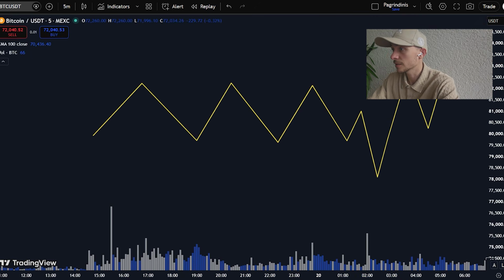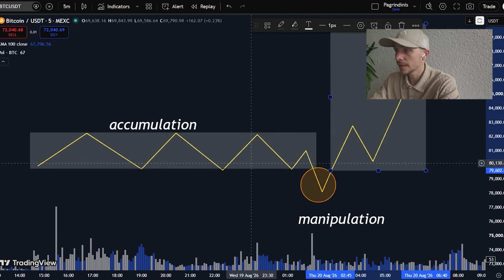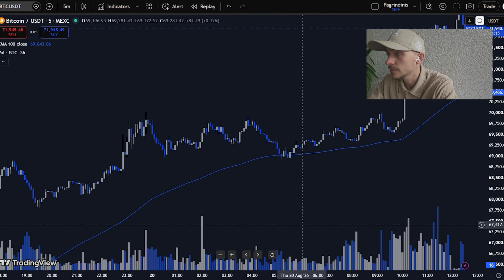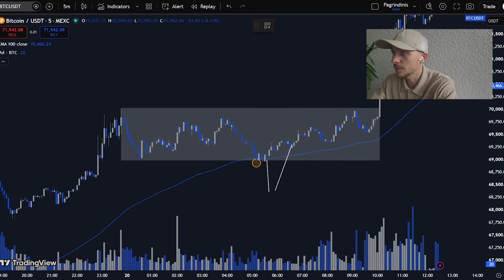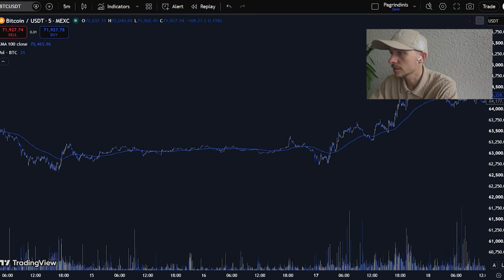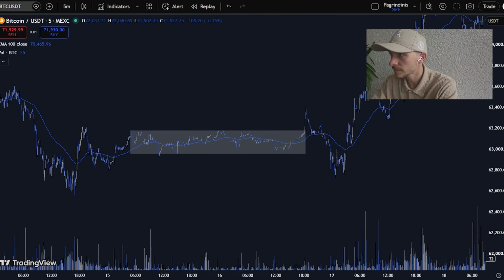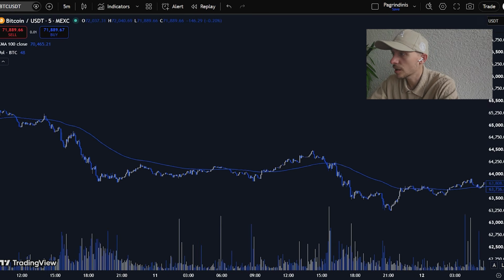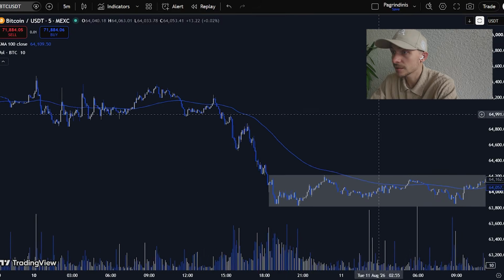Accumulation, Manipulation & Distribution Explained (Crypto Bootcamp Ep. 54)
Accumulation, Manipulation & Distribution Explained (Crypto Trading Bootcamp Ep. 54)

In this episode I break down the three key phases of market movement: Accumulation, Manipulation and Distribution.

You’ll learn how to identify each phase on the chart and how smart money uses them to position before big moves.

🧠 What You'll Learn in This Episode:
• What Accumulation looks like on the chart
• What Manipulation (stop hunts / liquidity grabs) is
• What Distribution looks like
• How these three phases work together
• Real chart examples on Bitcoin and altcoins

💬 Drop “AMD” in the comments for the full curriculum!